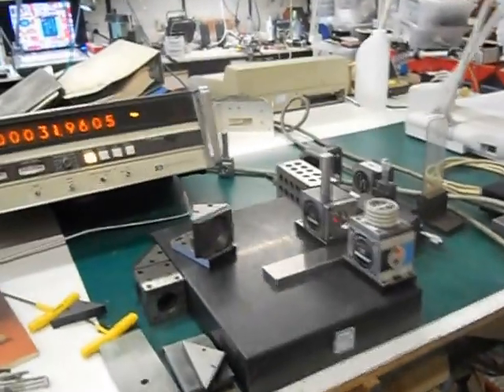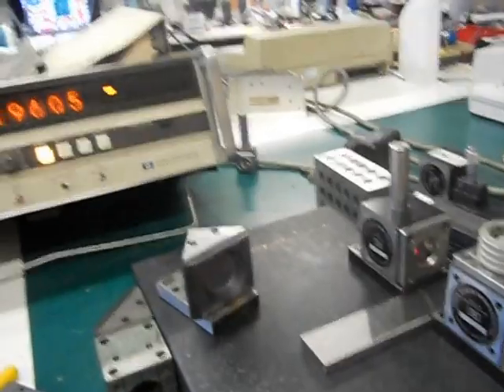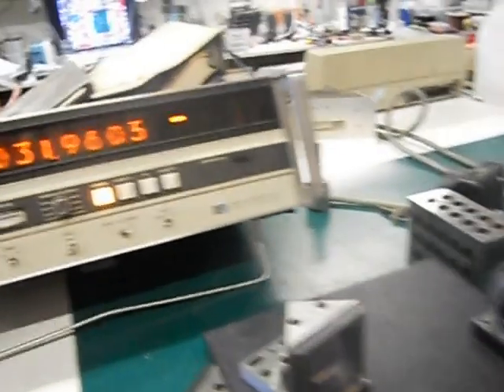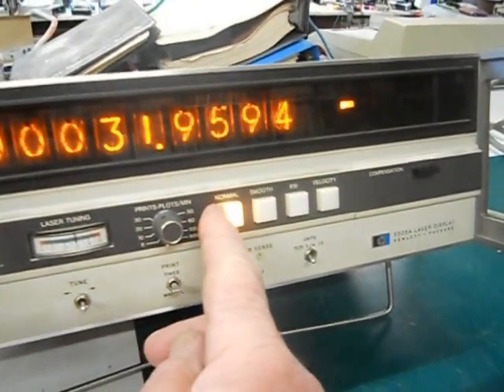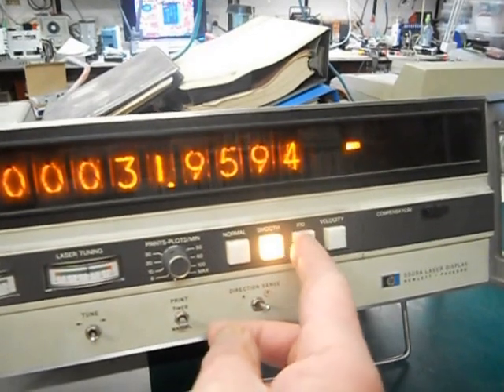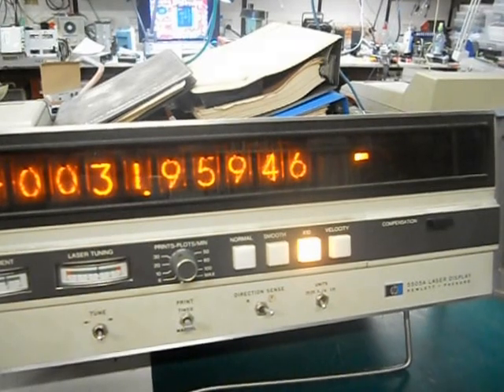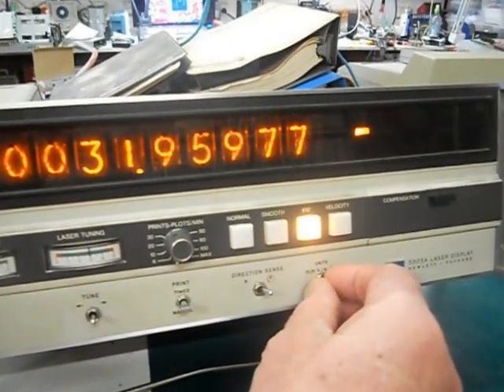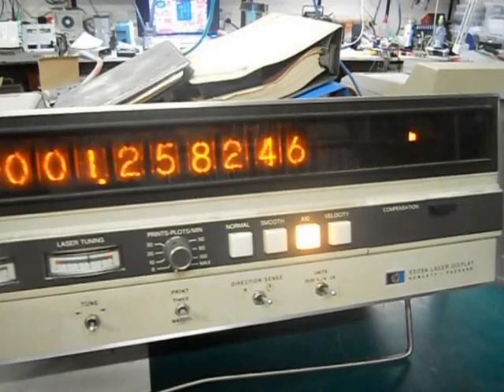HP 5526A Laser Interferometer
HP 5526A Laser Interferometer Quick Test